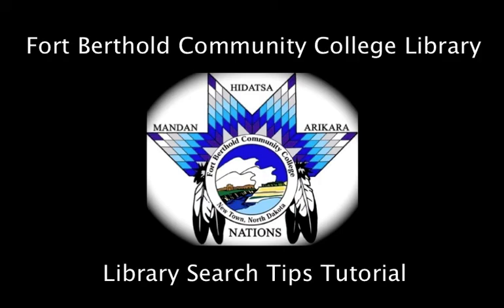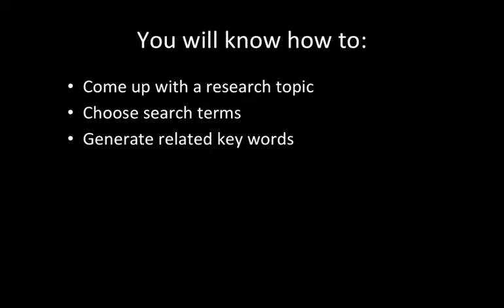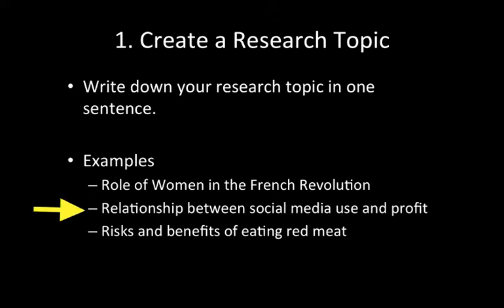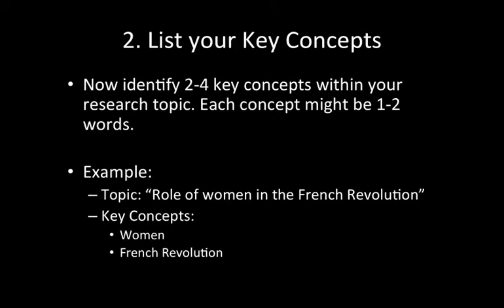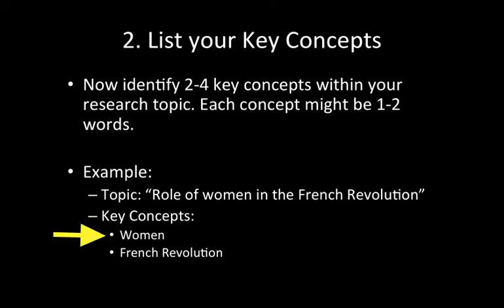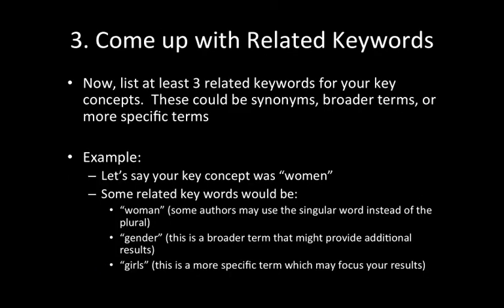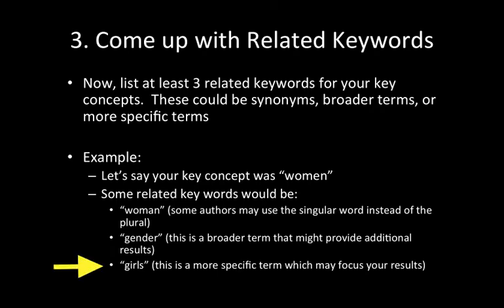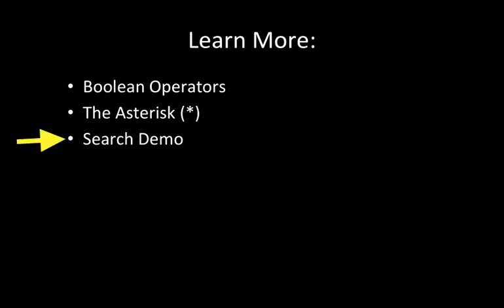Library Search Tips Part 1: Coming up with Key Terms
Table of Contents:

00:15 - Learning Goals
00:24 - 1. Create a Research Topic
00:53 - 2. List your Key Concepts
01:16 - 3. Come up with Related Keywords
01:44 - Learn More: